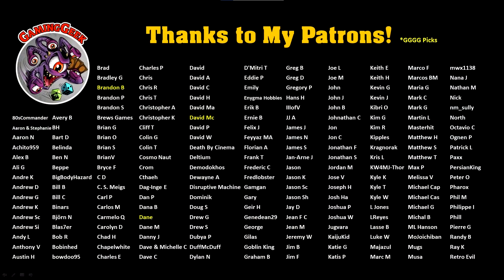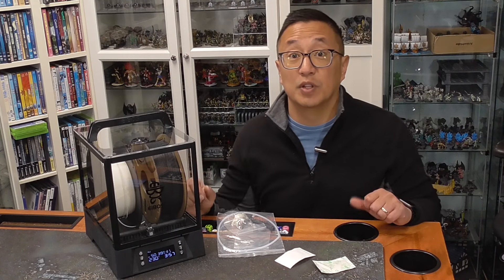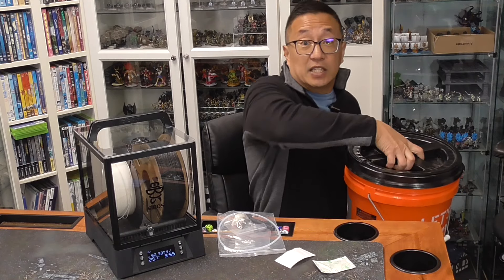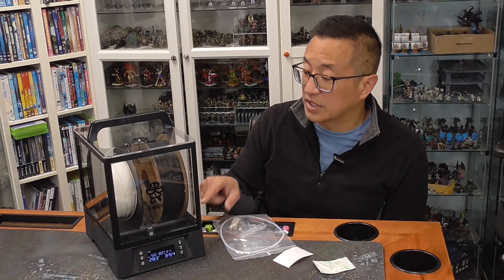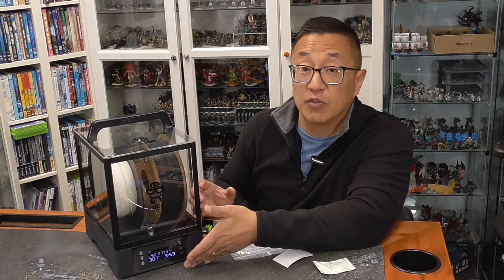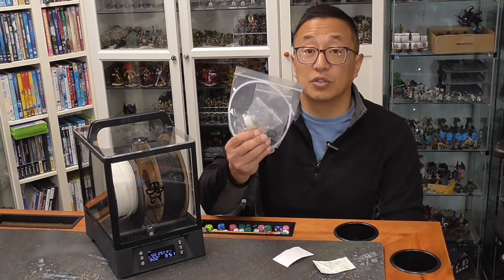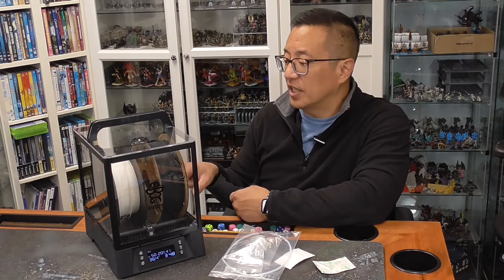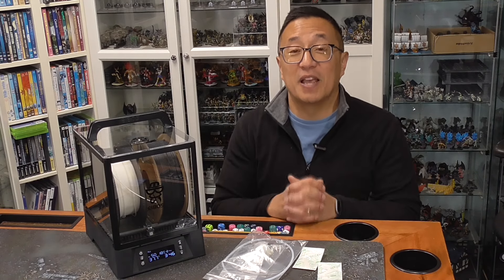EIBOS Polyphemus Filament Dryer Review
This dryer has some nice features but is it worth $140?  Check it out!

Amazon Polyphemus
Amazon Easdry
Amazon 3 Buckets w/ Lids
Amazon Mini Dehumidifier

0:00 Intro & GGGG
1:01 Filament Drying
2:43 My Storage
3:49 Storage and Spool
4:23 Rotation
5:09 Controls & Features
6:51 Cost & Value
9:04 Conclusion
9:32 Outro